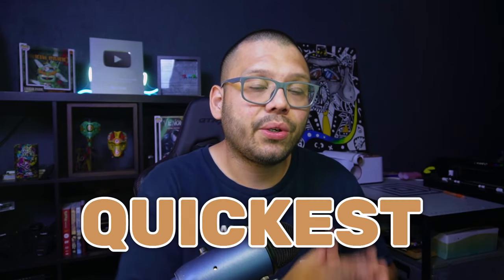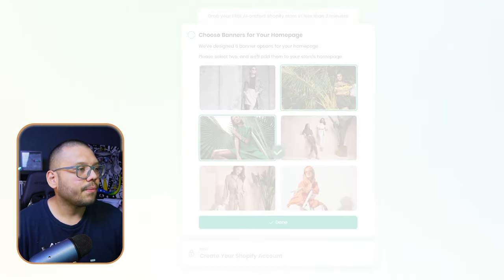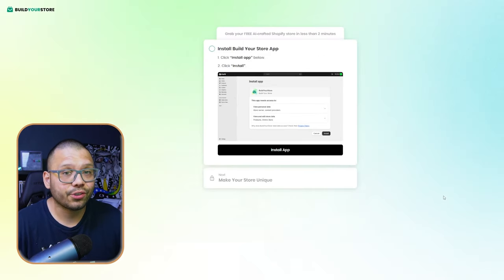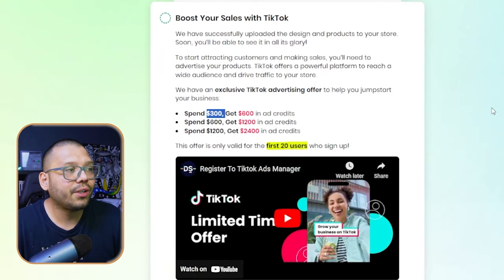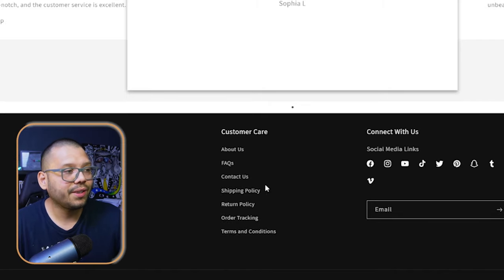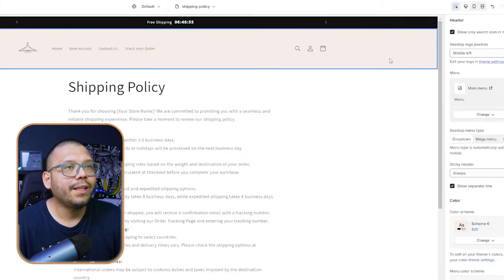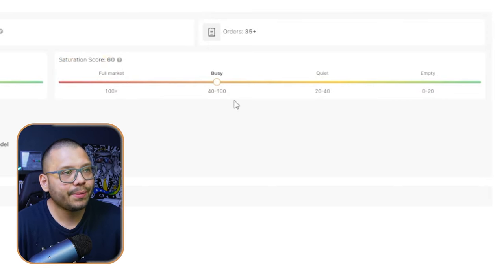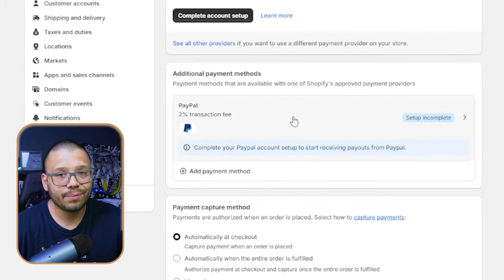Easiest Way To Build Your Shopify Dropshipping Store With AI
Comment "AI" + Your takeaway from this video for access to the cheat sheet!

Building your own Shopify Dropshipping store is easier than it's ever been. Today we're breaking it down and making it even easier by using AI! Today we'll cover:

🛠️ Building Your Store With AI
📈 How To Automate Your Product Importing
🤖 Scaling Your Business
...And more!

Be sure to watch the entire video to learn everything you need to do from start to end and more!
Timestamps:
00:00 - Introduction
How To Build Your Shopify Dropshipping Store With AI
     01:15 - Register At BuildYourStore
     01:26 - Pick A Niche
     01:33 - Choose A Banner
     01:52 - Create A Shopify Account
     02:41 - Link Your Shopify Store
     03:07 - Grab Your Shopify Discount
     03:37 - Install BYS App
     03:50 - Build Your Store With AI
     03:58 - Register At AutoDS
     04:36 - Connect AutoDS To Your Store
     05:09 - Boost Your Sales With TikTok
     06:03 - Publish Your Store
06:22 - Store Overview
     07:55 - Changing Your Policies
     09:00 - How To Customize Your Logo
09:37 - Adding More Winning Products
12:01 - Enable Shopify Payments
12:48 - Conclusion

✅ Sell These Right Now - The HOTTEST Dropshipping Products